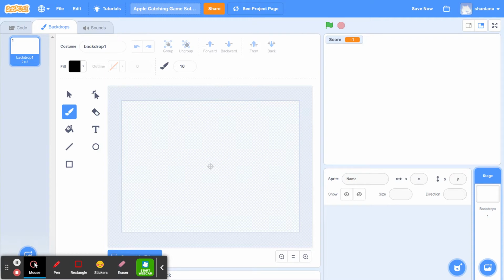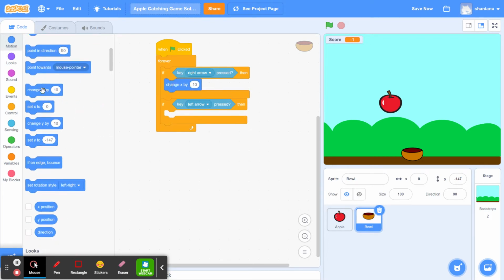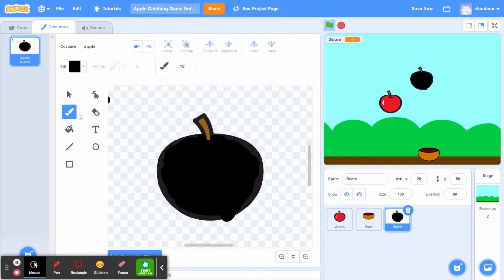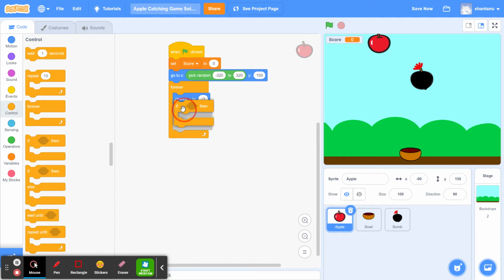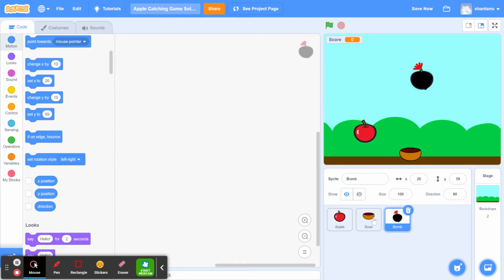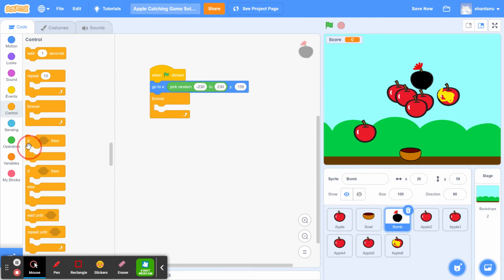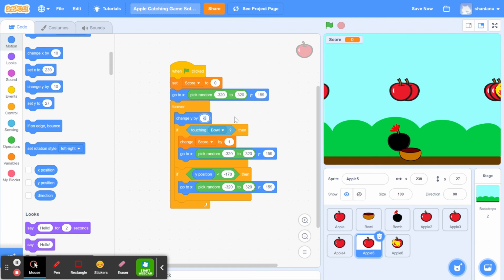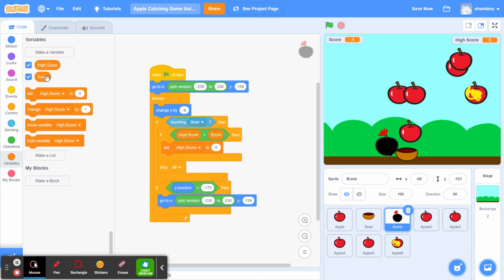Apple Catching On Scratch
A How-to on scratch- game called Applecatching